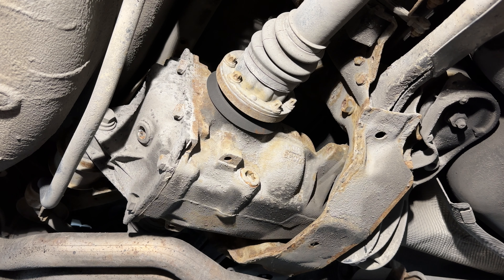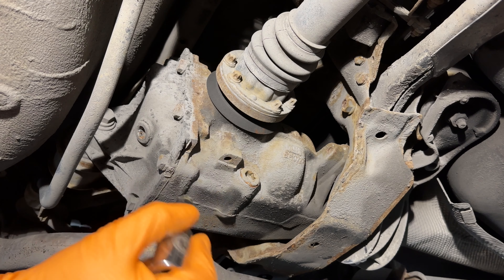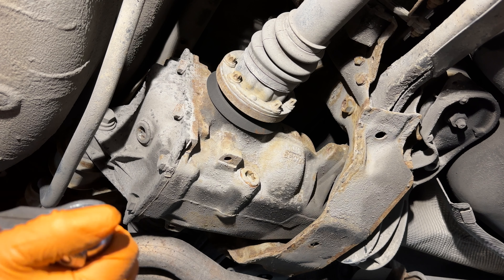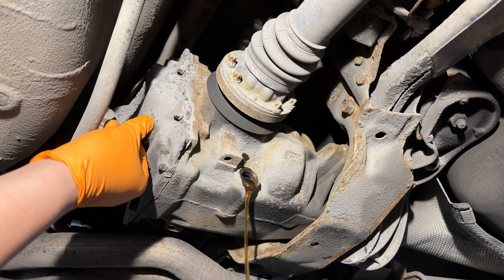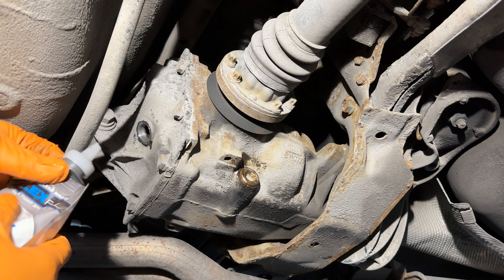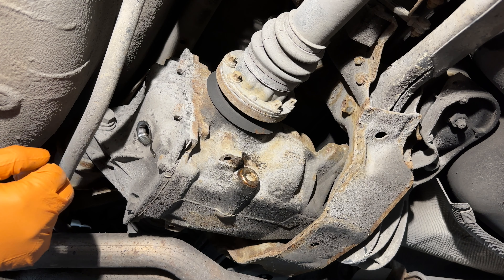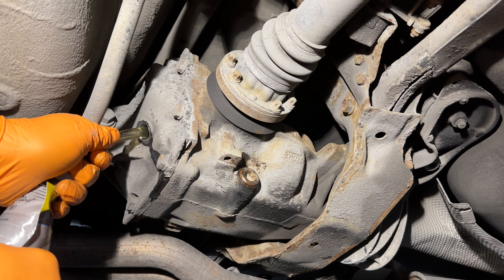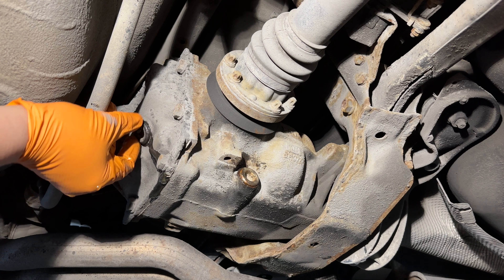2005 BMW 325xi (E46 chassis) - Rear differential oil change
In this video, I changed the rear differential oil on a E46 chassis BMW 325xi.

Fluid used:  Valvoline 75w90 Synthetic, approx. 1.5 quarts.
Torque spec:  44ft/lbs (o-ring style plug), 48ft/lbs (crush washer style plug)
Drain and fill plug size:  14mm allen (some earlier E46 models use a 12mm allen)